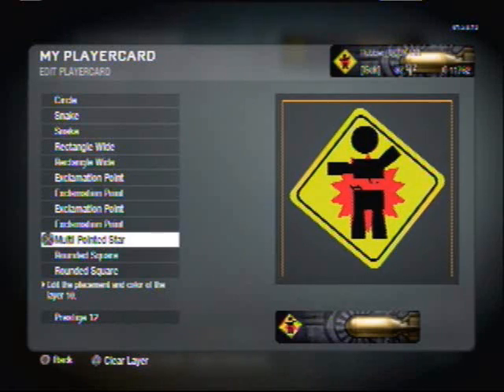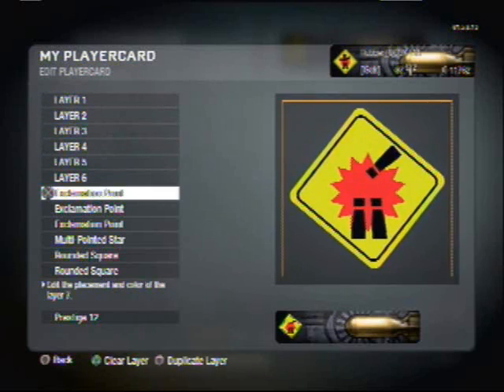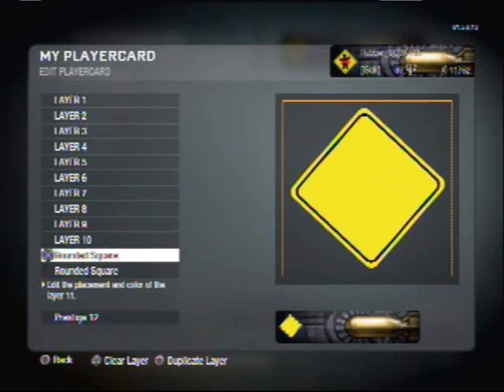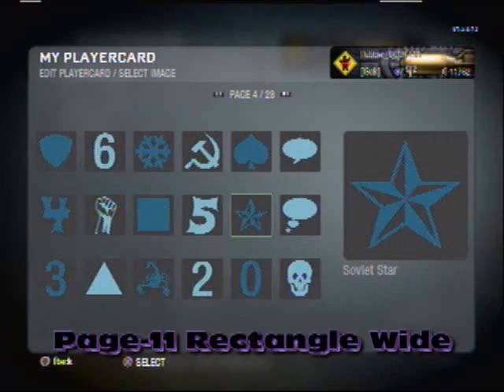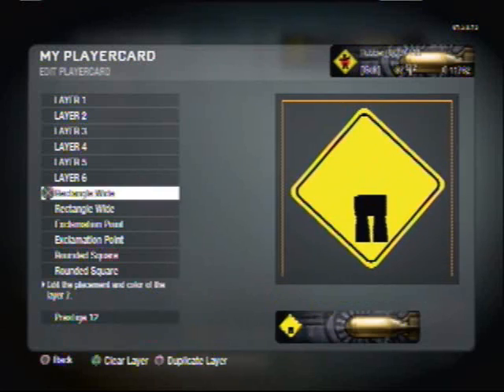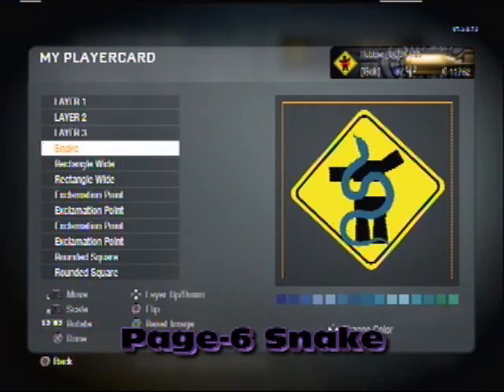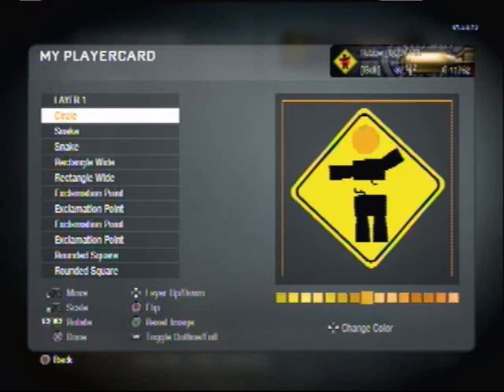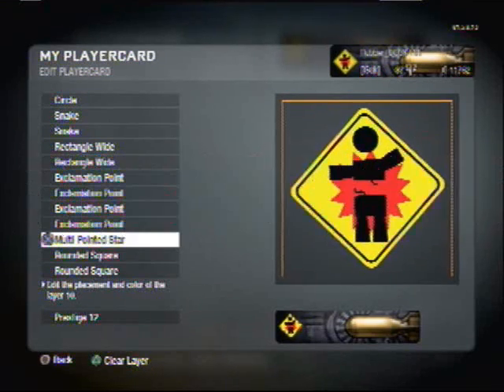Exploding Person | Black Ops Emblem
Hey guys here is an Emblem and the start of the Series like I Promised!